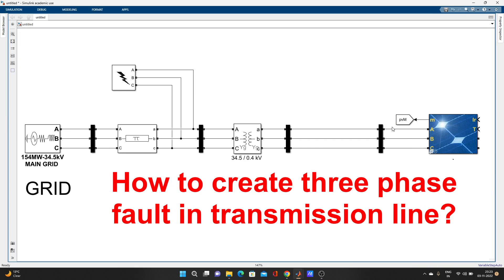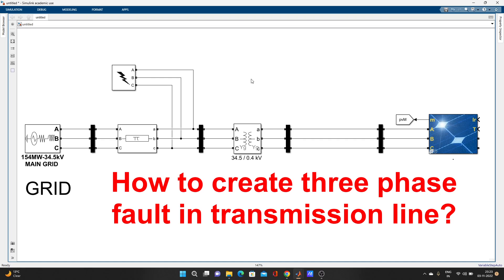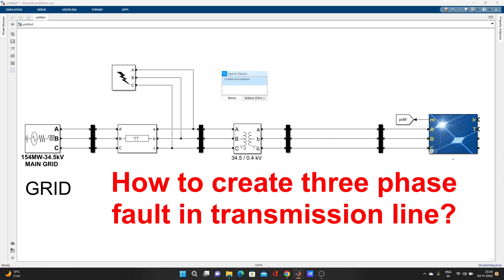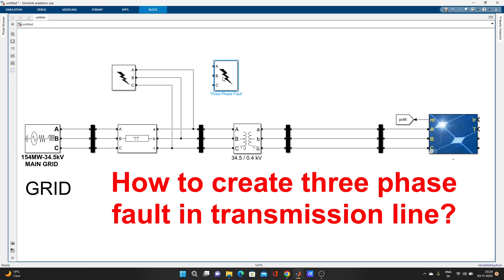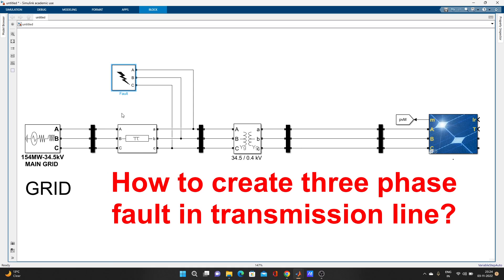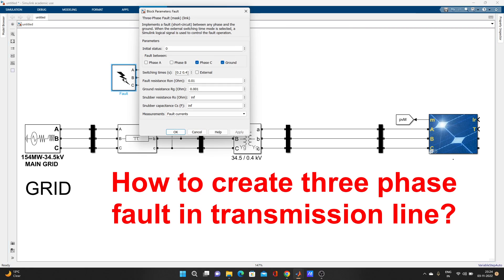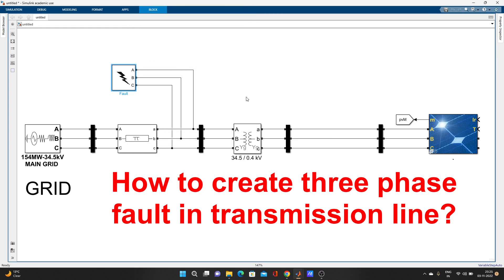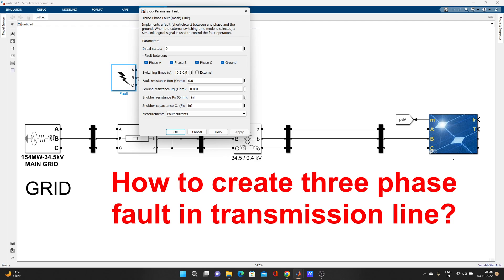How to create three phase fault in the transmission line? MATLAB/Simulink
How to create three phase fault in the transmission line?